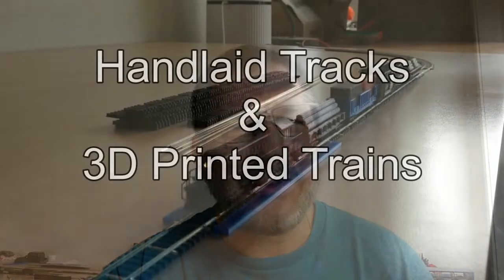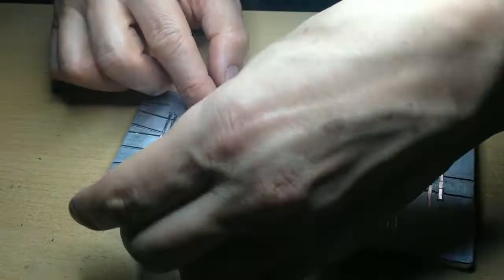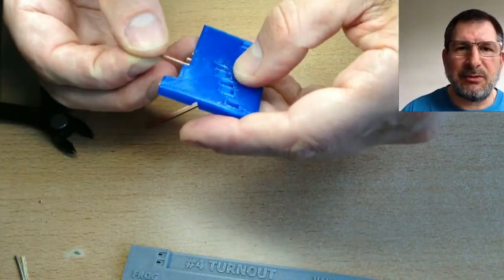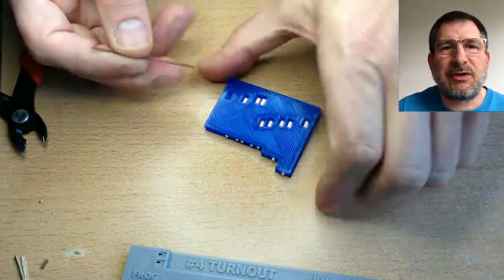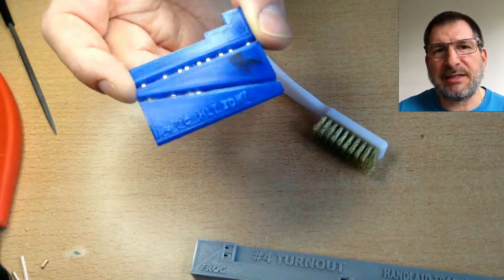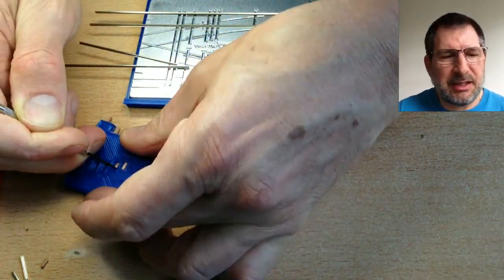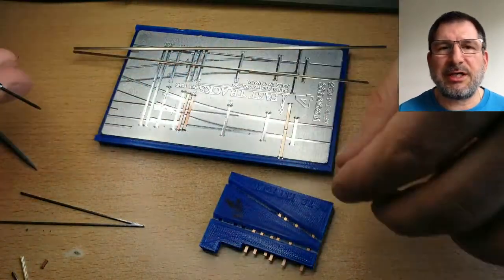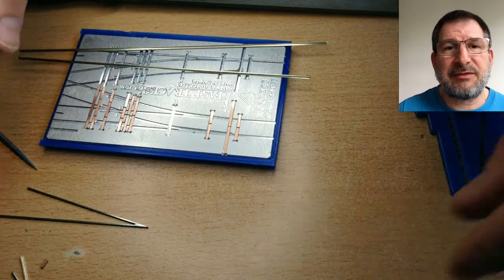3D Printed Gap Cutter For Copper PCB Board Cross Ties And Handlaid Model Train Tracks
I made the first three turnouts using the FastTracks jig system without any 3D printed tools. Cutting and gapping the copper ties was one of the most time consuming and fiddly tasks of the entire build. So I set about making my own 3D printed solutions for the issues of cutting the ties to length and gapping all the ties to prevent a dead short in the track. FastTracks offers a copper tie cutter than makes it easy to cut the ties to length but does not have a gap cutting function. Getting the gap cut in the right place and looking consistent is much easier to do with a jig. With a small triangle file you can cut all the gaps for the turnout at once with greater accuracy. 3D printers are amazing technology!